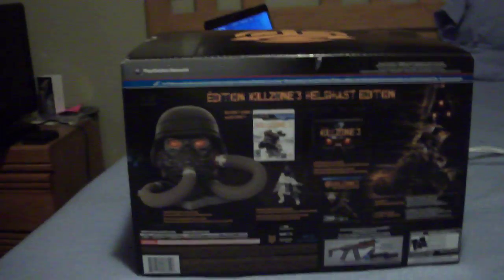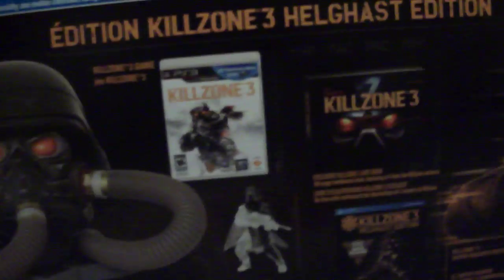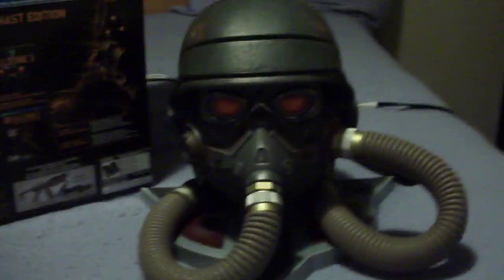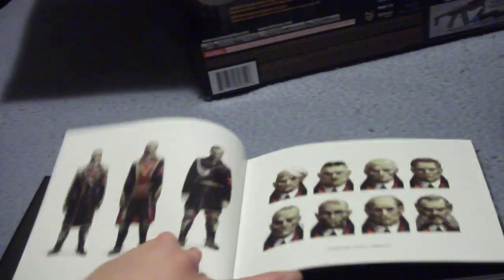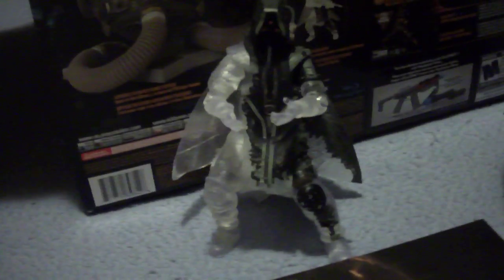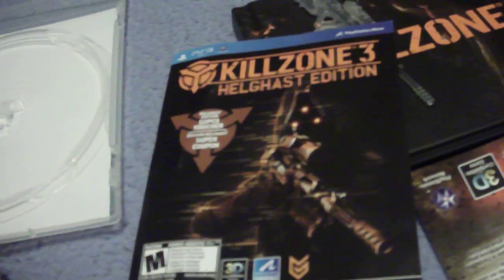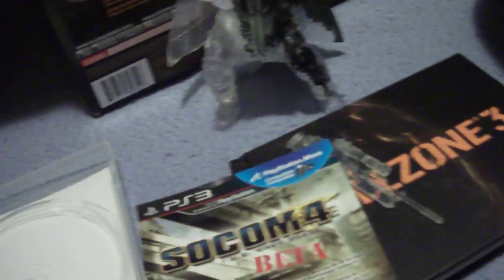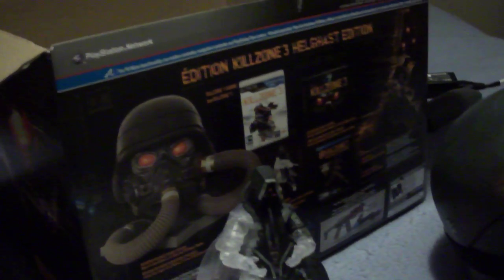Killzone 3 Helghast Edition Unboxing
This is my first video, I'm really excited...I had to film it twice as the first video file got corrupted or something.
The Helghast Edition of Killzone 3 contains

An unboxing video for the Helghast Edition of Killzone 3.

Contents:

-Helghast helmet replica
-Figurine
-Art book
-Exclusive DLC (including the soundtrack and two multiplayer maps)
-Socom 4 Beta